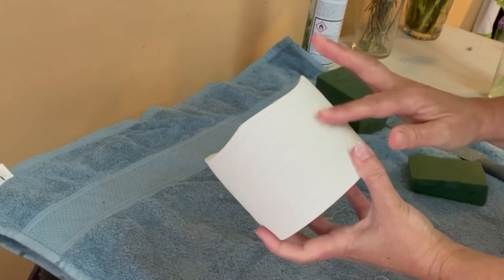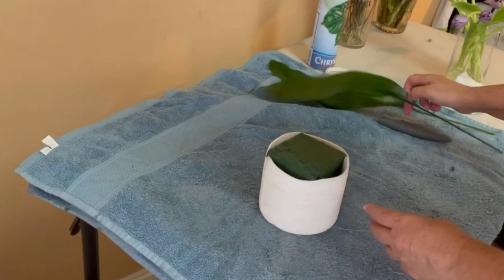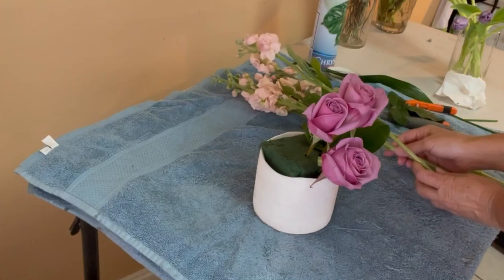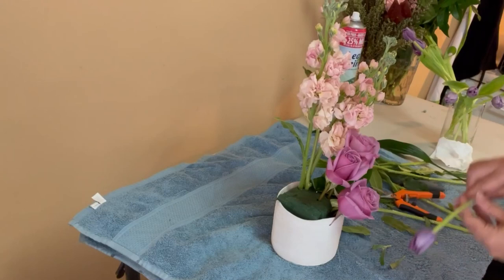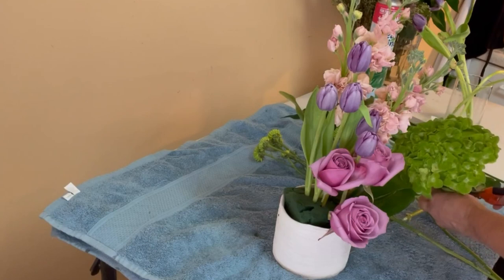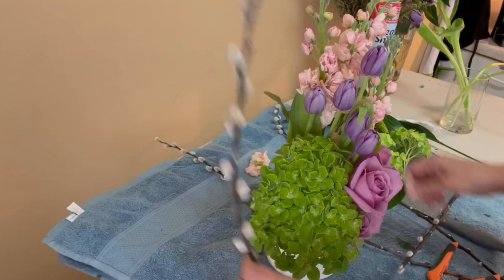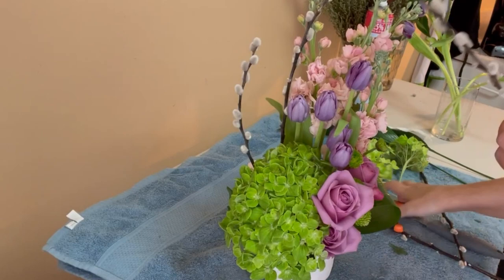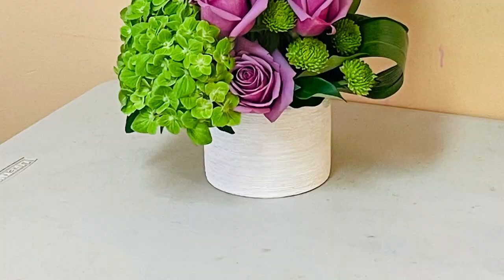How to do a floral arrangement in a small vase.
My shops
For supplies
My pages
For sending flowers to Broward, Fl from any part of the world: